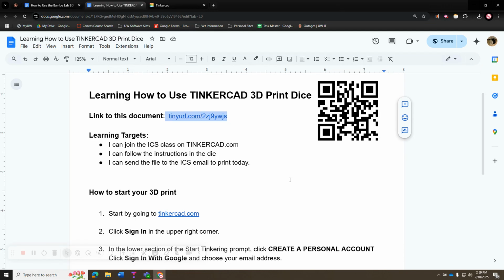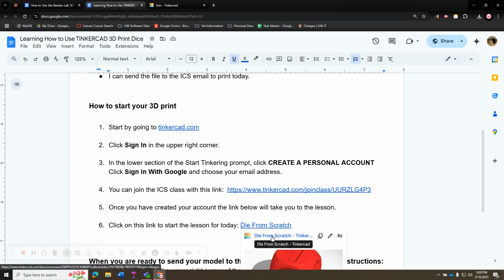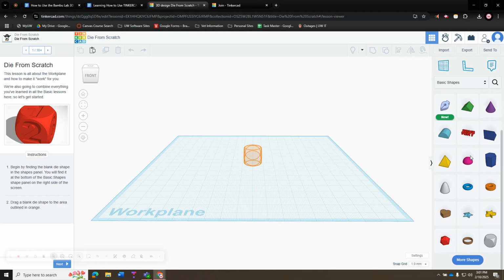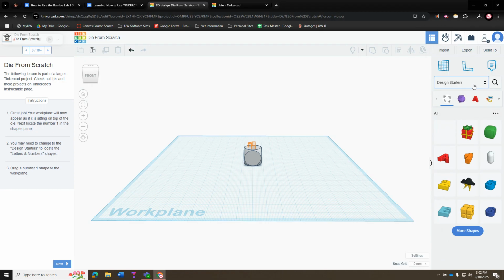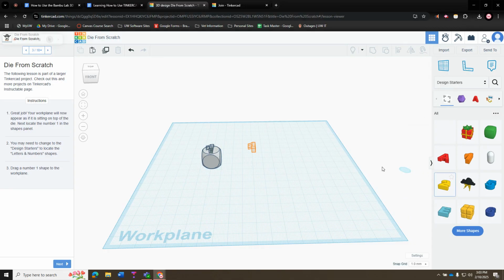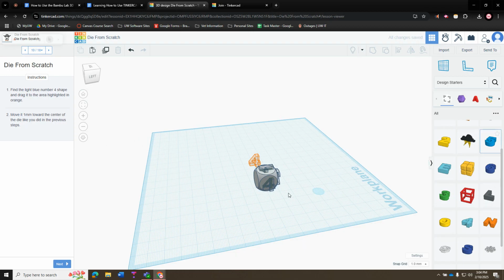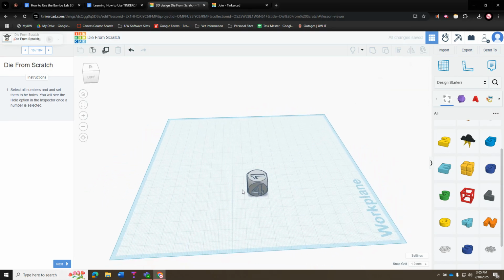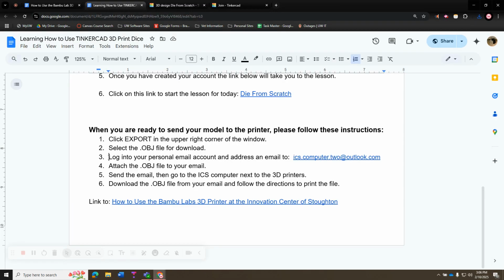Learning How to Use TINKERCAD to make a 3D Dice